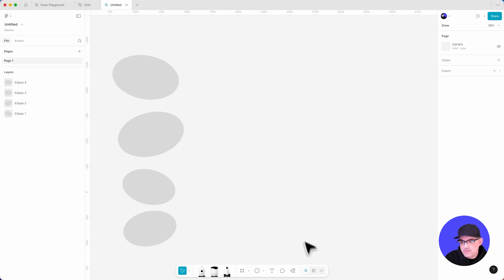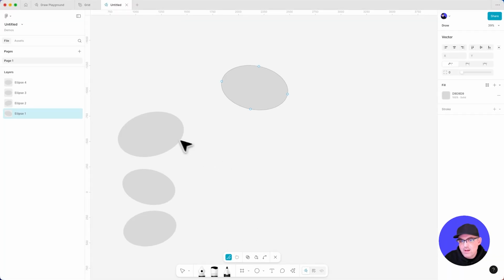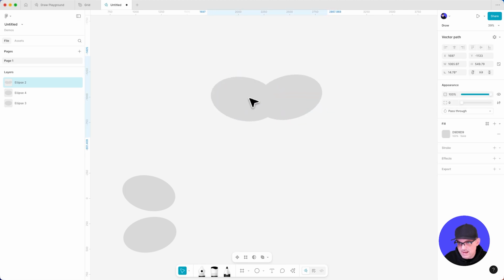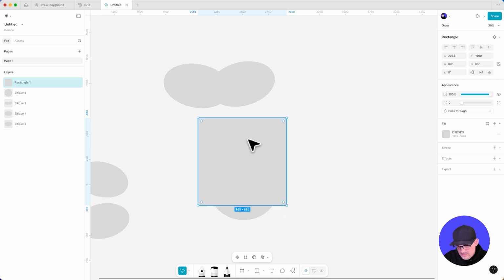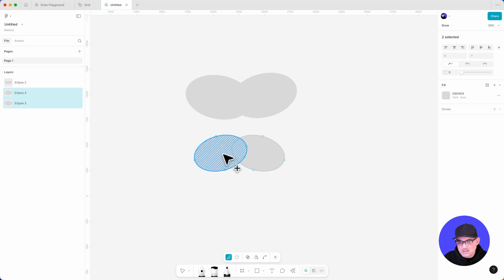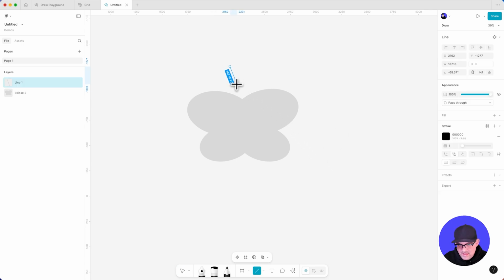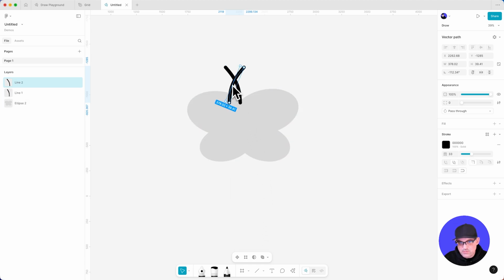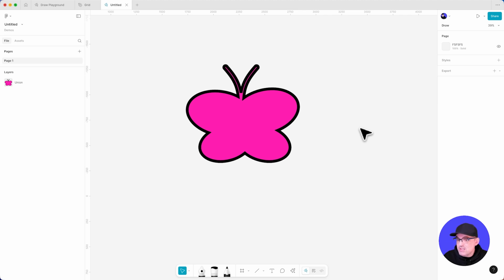Figma Shape builder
Unlock the power of Figma's new Shape Builder tool!

In this video, you'll discover:

Accessing Draw Mode
Combining Shapes Effortlessly
Subtracting and Cutting Shapes
Example